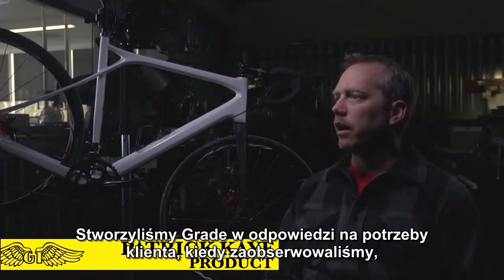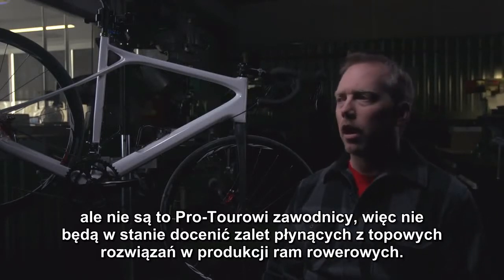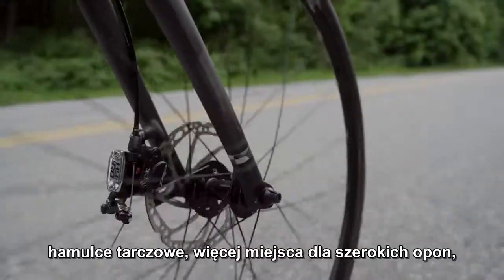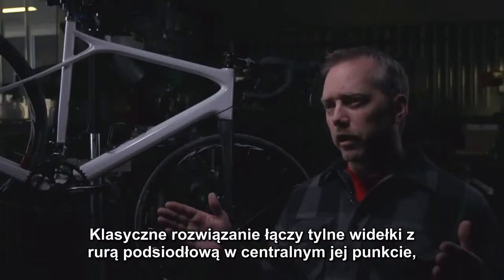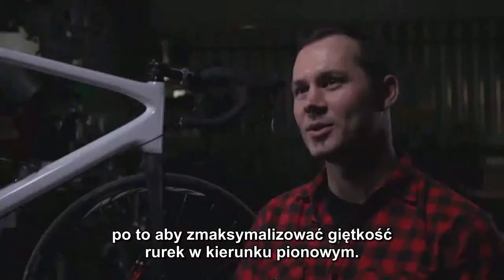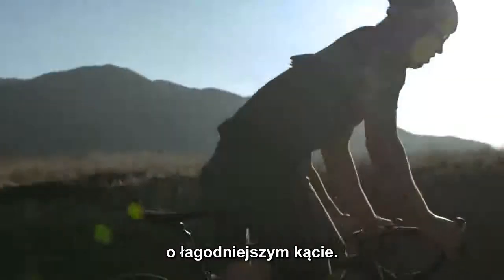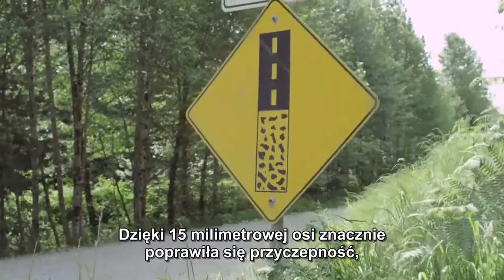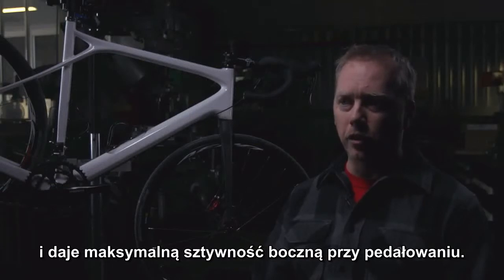rower GT Grade od mkbike dobrerowery.com